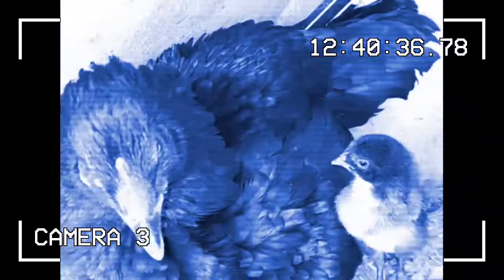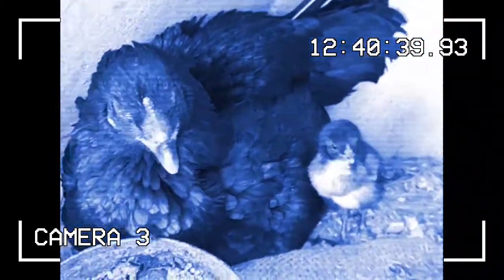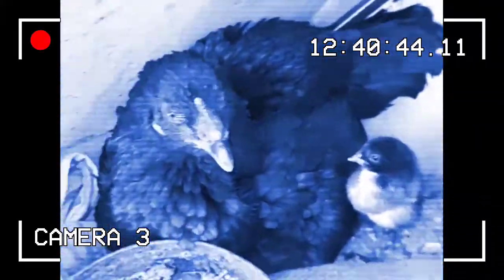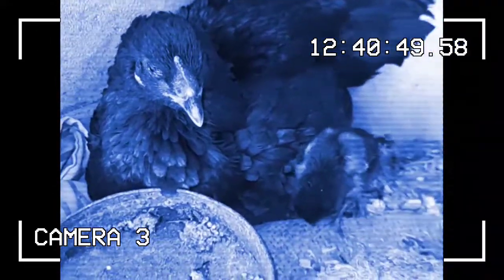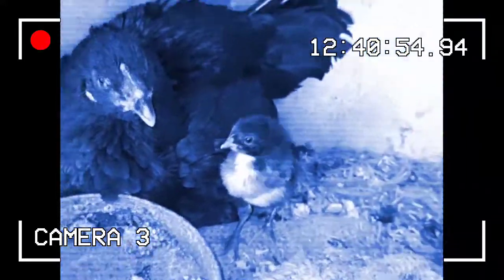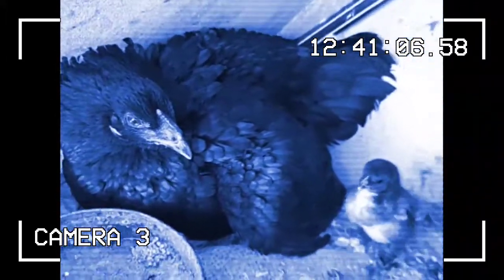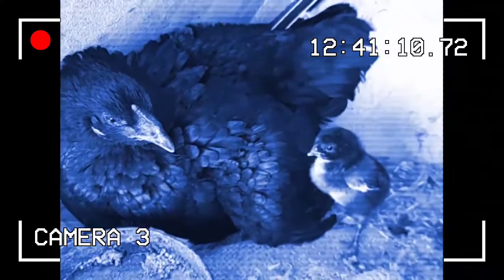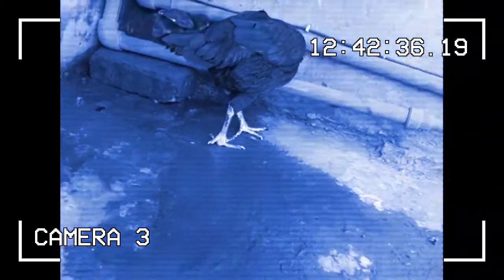Newcastle disease| Symptoms & Home remedies| What You can do ?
Hey Guys so Newcastle is one of the worst disease that happen to chickens and sadly theres no as such treatment for it all you can do is increase your chickens immunity so It may cope up with the disease on its own.
Feed her garlic Give vitamin supplements keep in sunlight Avoid stress keep her hydrated also a treatment is given below.
Make a paste of ginger and garlic fry it in butter and mix with dried grapes and make pellets and feed your chicken every evening after she has eaten her food.